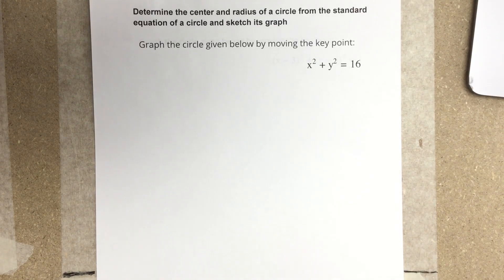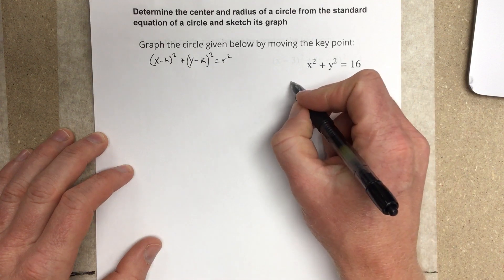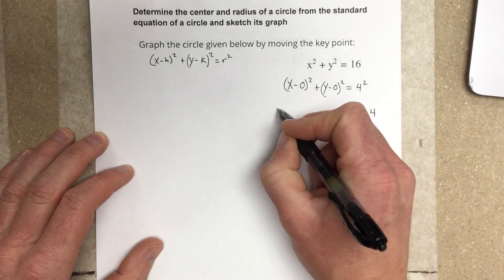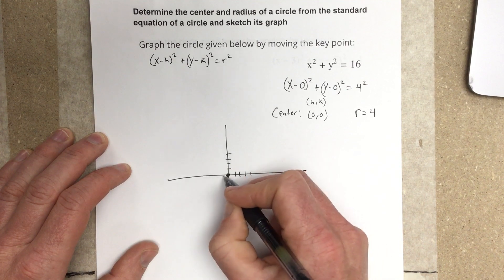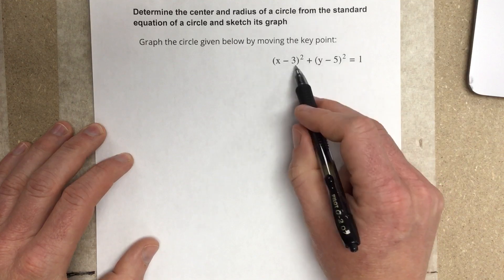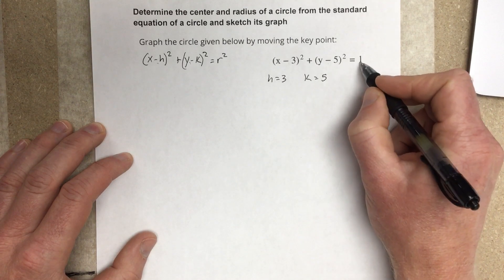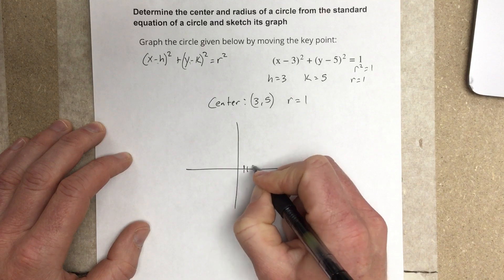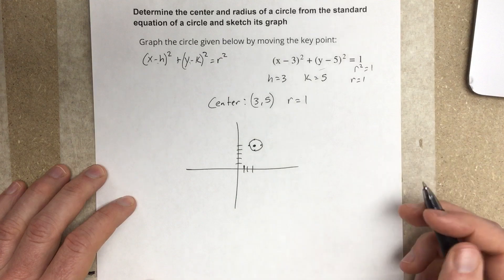Determine the center and radius of a circle from standard equation of a circle and sketch its graph